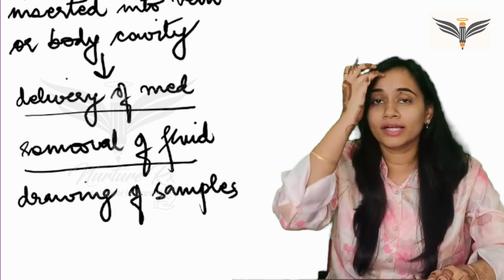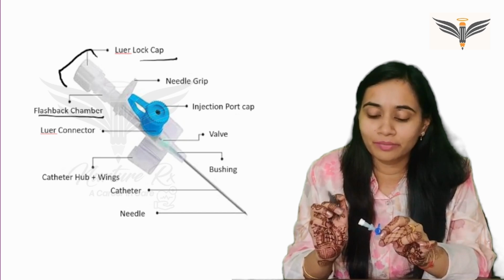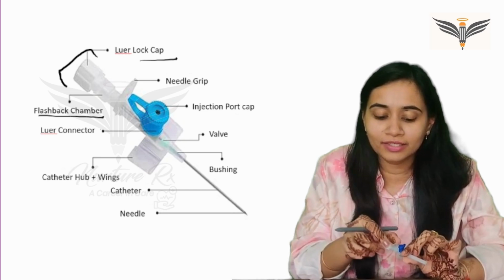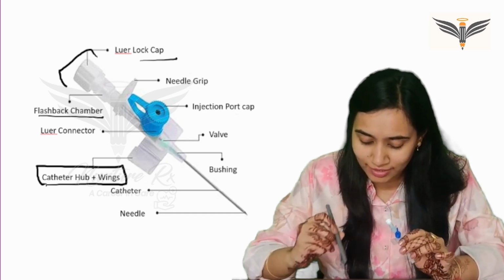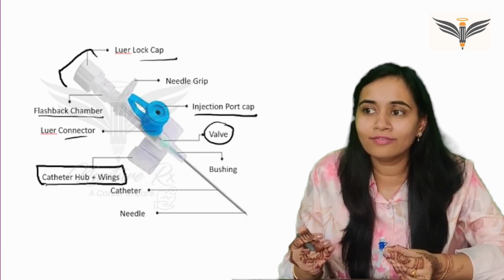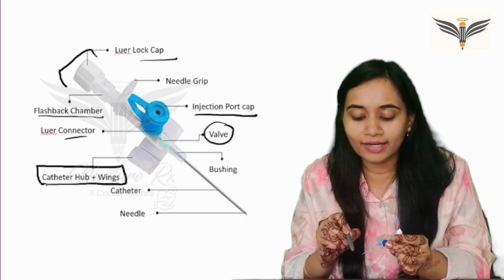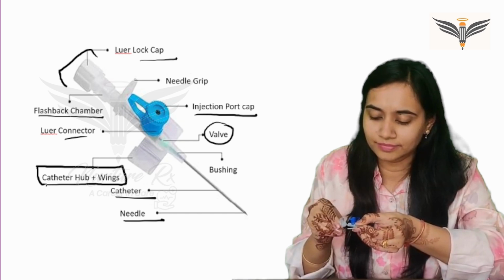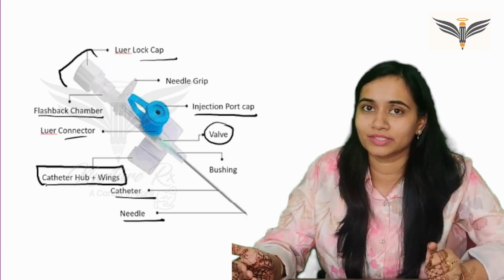Cannula and its Parts